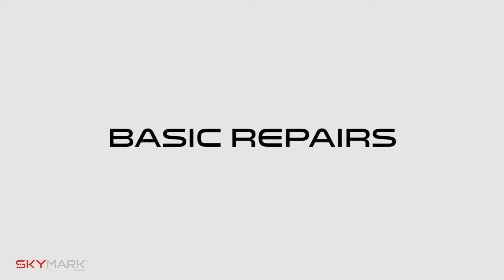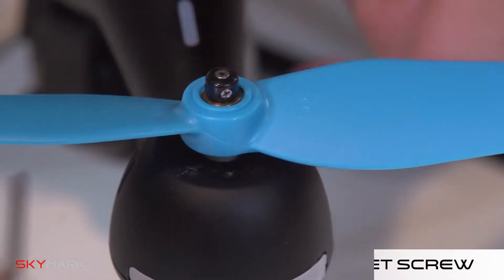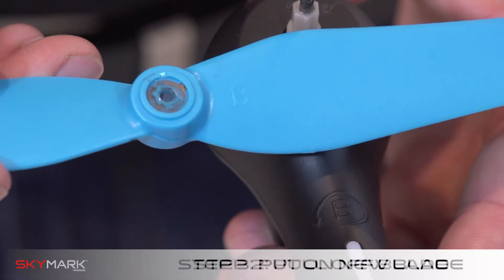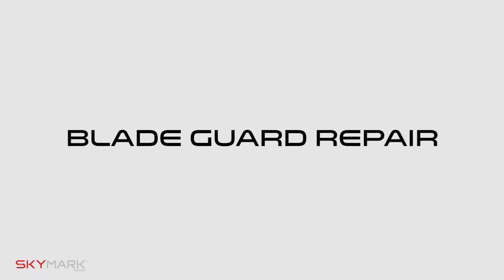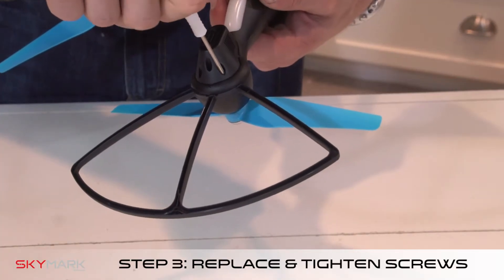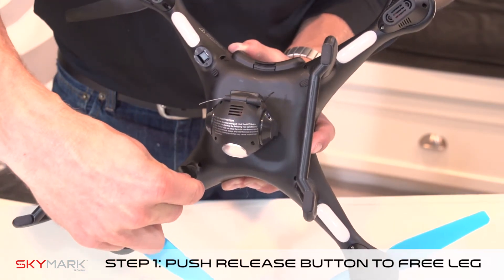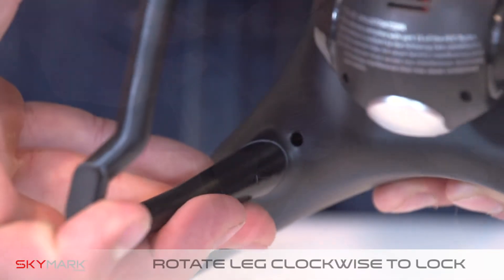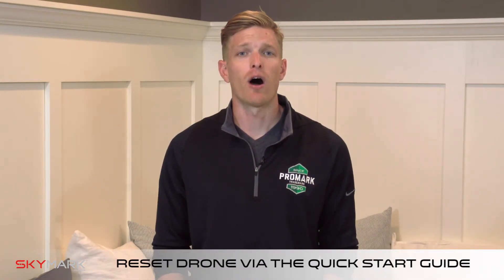Skymark GPS - Video 7: Repairs & Reset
DRONE: Skymark GPS Pursuit Drone

Video 7: Basic Repairs & Reset

This video runs through blade, leg and blade protector repairs. In order to reset the drone, follow the instructions in Video 1: GPS Quick Star Guide.